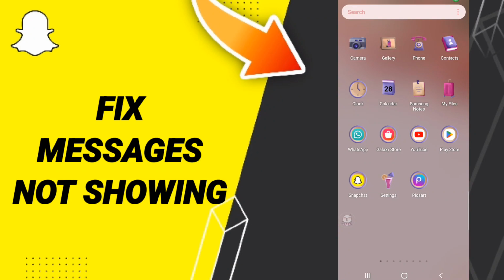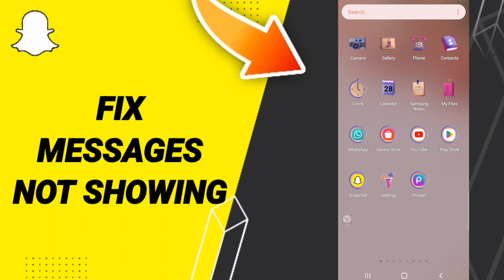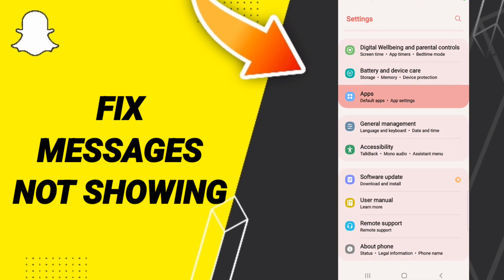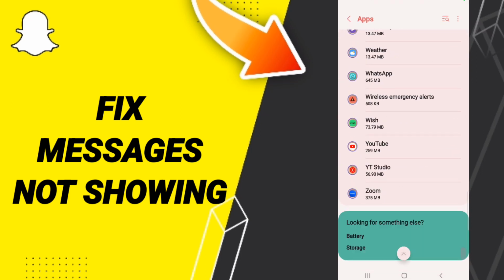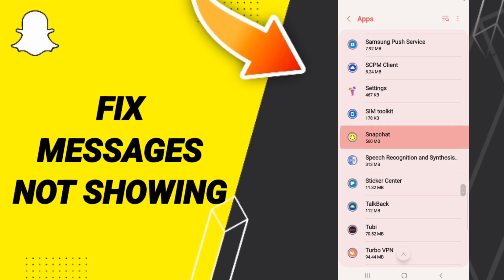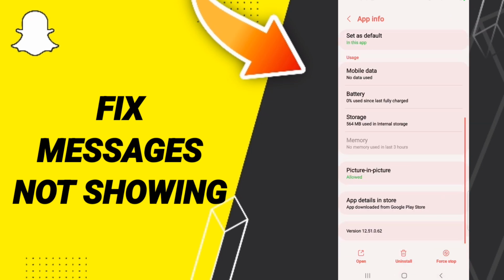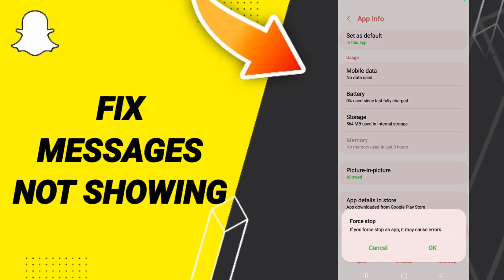How To Fix Messages Not Showing On Snapchat App